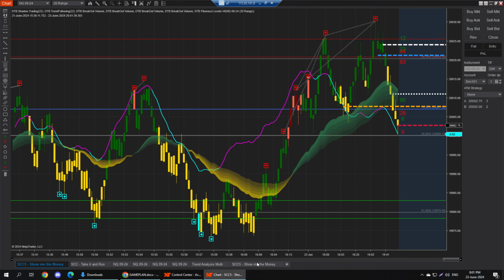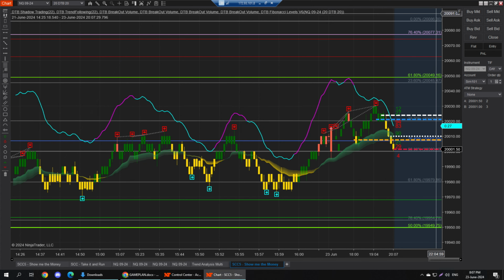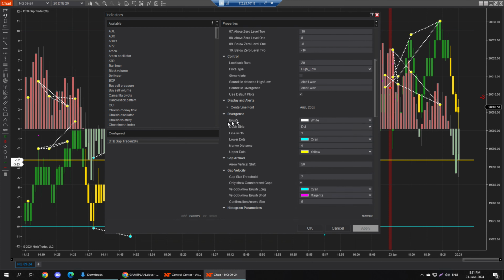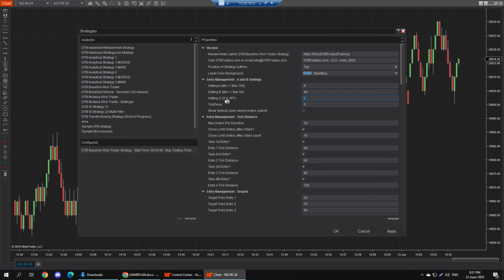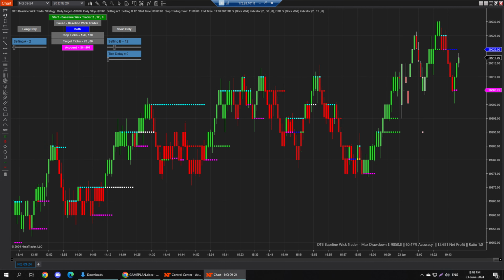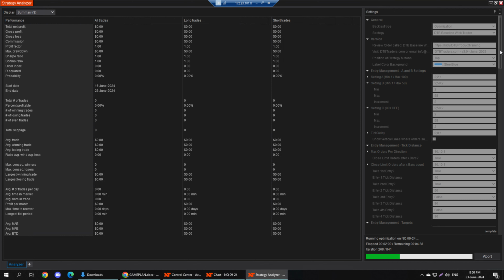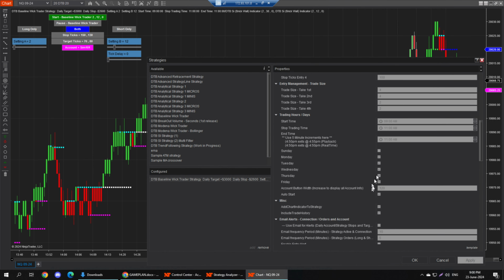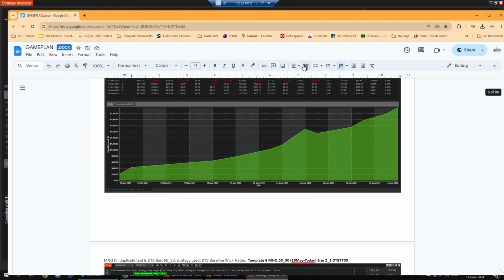NinjaTrader 8 Tools - Updates & DTB Traders Group Call 23 June 2024